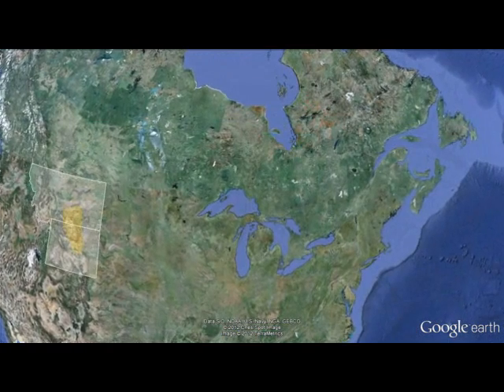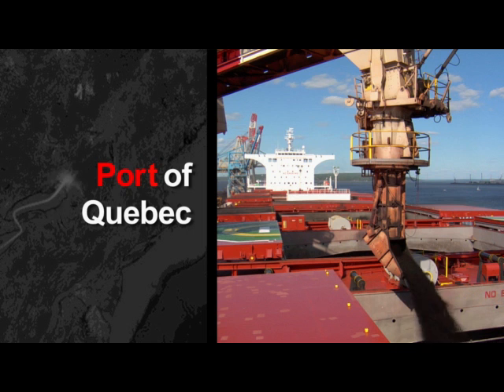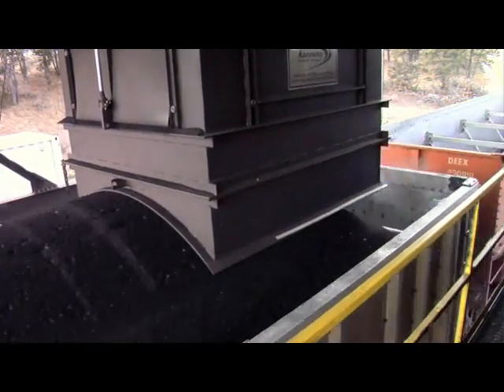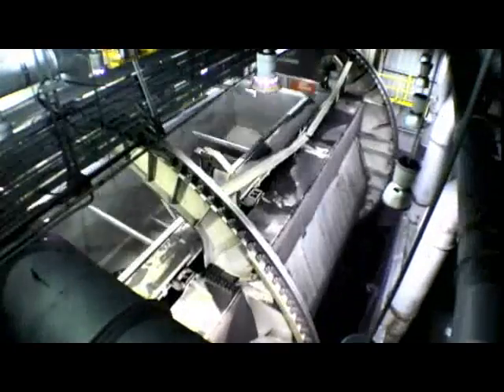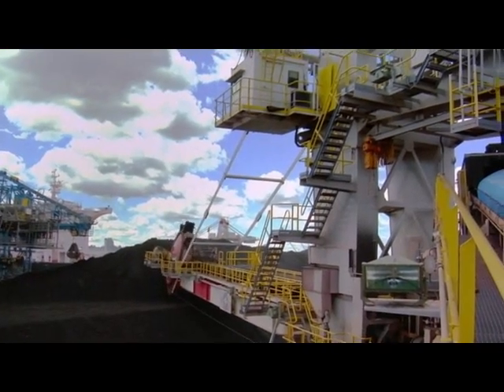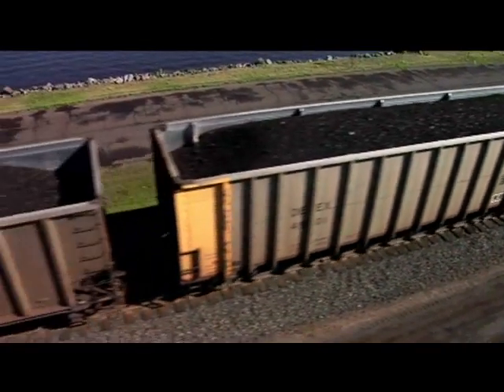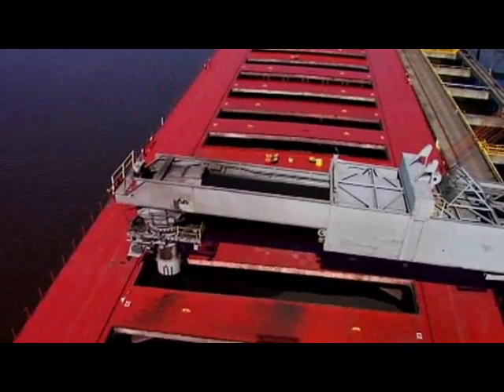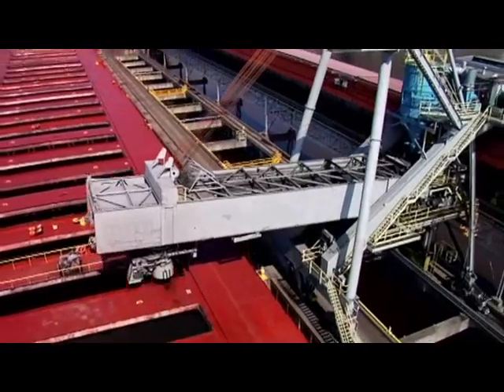The Northern Route